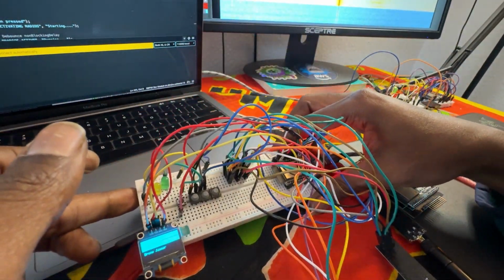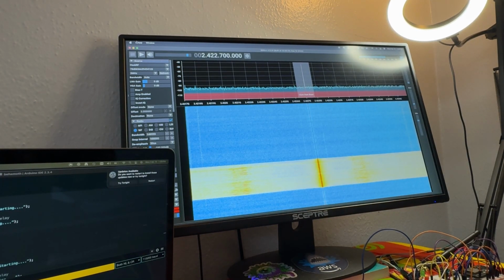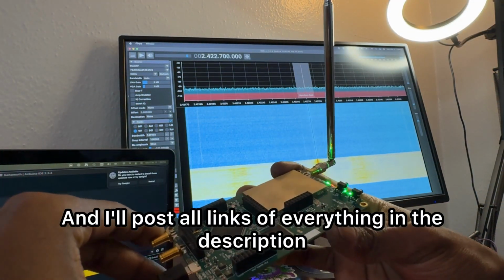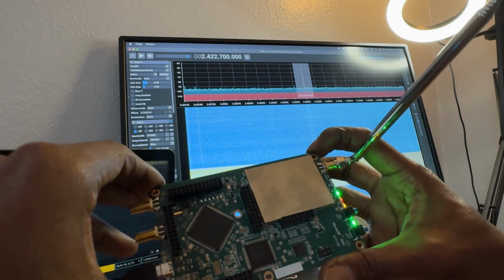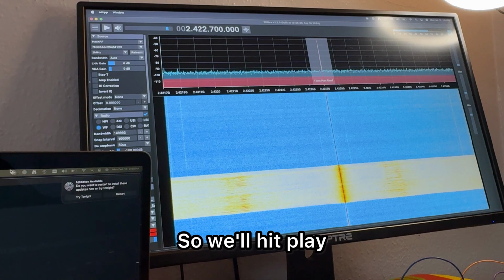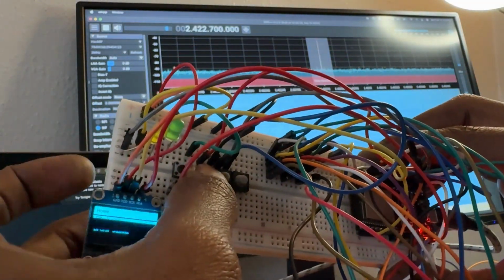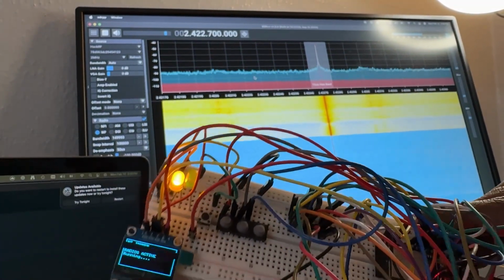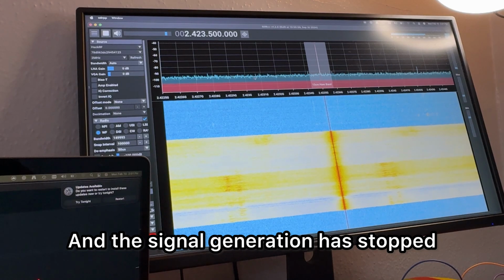Testing ESP32 Bluetooth / WiFi Jammer | 3 NRF24s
I show you signal generation testing with a big new update to the 2.4gHz jammer device that works for WiFi, Bluetooth, and drones. It uses an ESP32-WROOM-32e, 3 NRF24L01+PA+LNA modules, a display, buttons, and some wires. The custom PCB is here! I am using SDR++.

Here are the parts for you to make this:

NRF24L01+PA+LNA Module:

SSD1306 .96in 128x64 Display:

Jumper Wires:

10uF 50V Capacitors:

Soldering Iron:

Desoldering Wick: